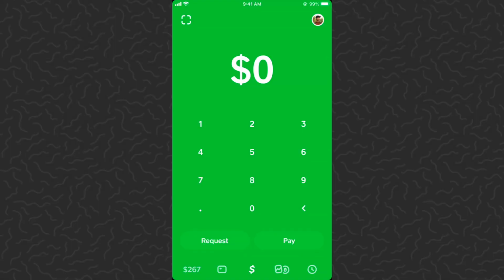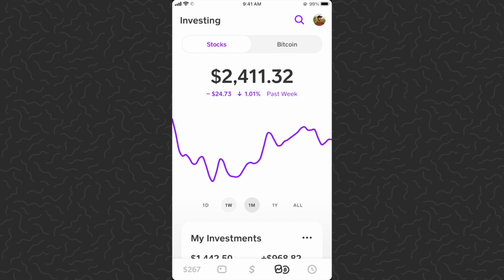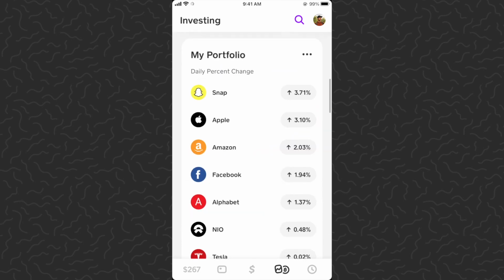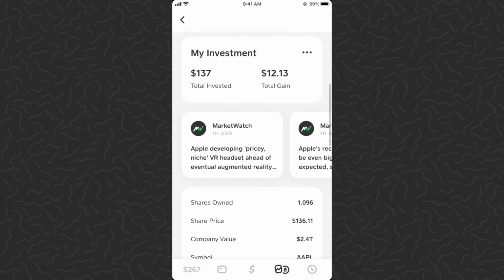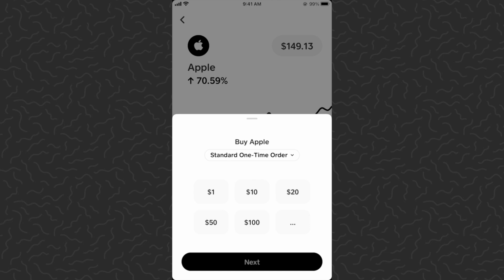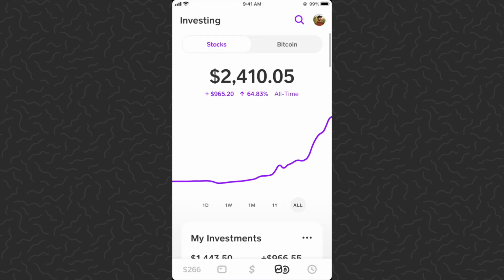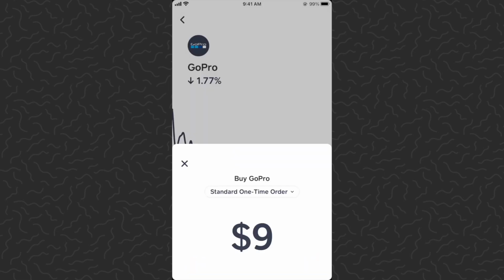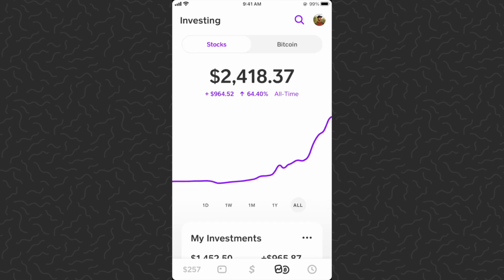How to Buy Your First Stock on Cash App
How to Buy Your First Stock on Cash App - A tutorial that shows how to start investing in stocks on cash app.